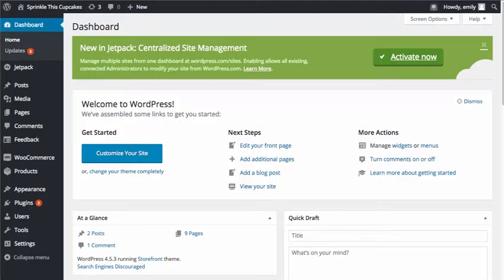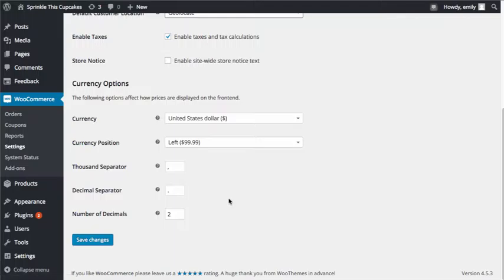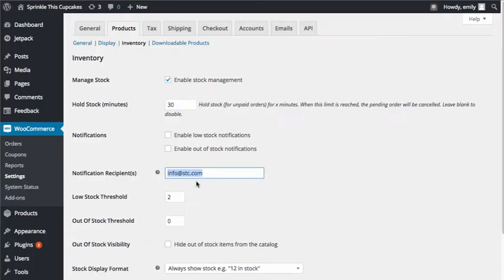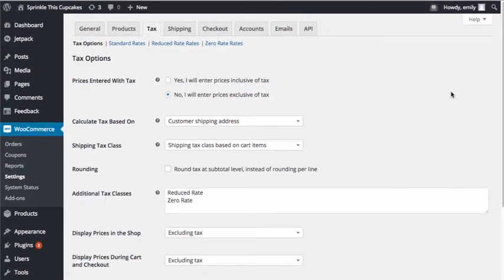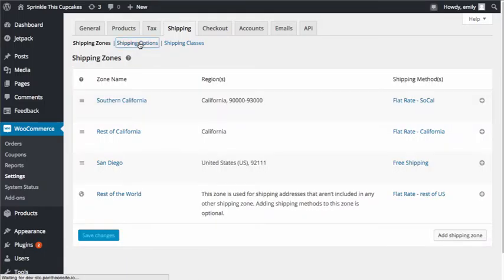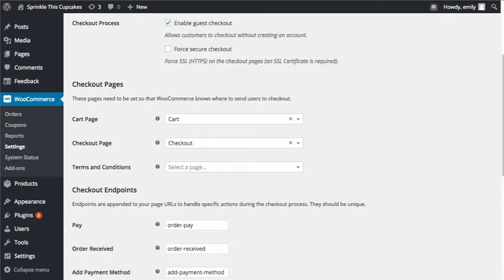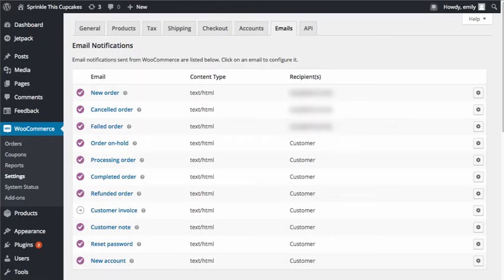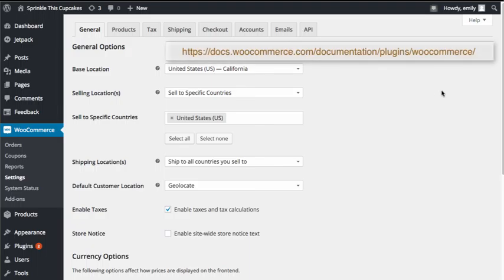06-01 wooCommerce settings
Setting up your wooCommerce website